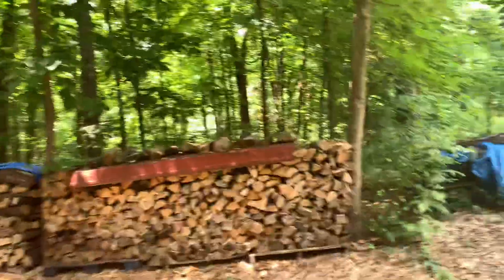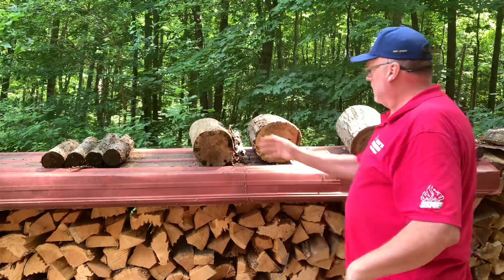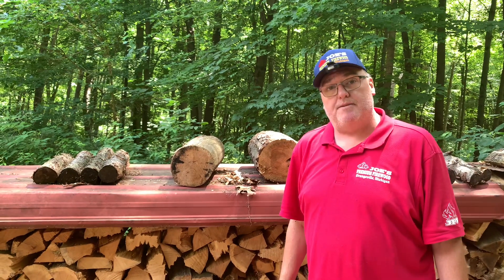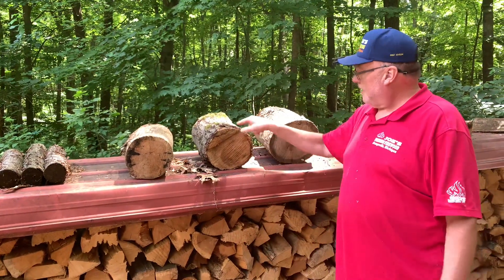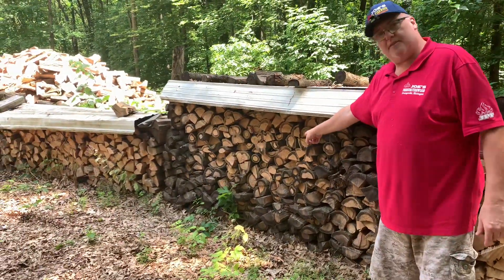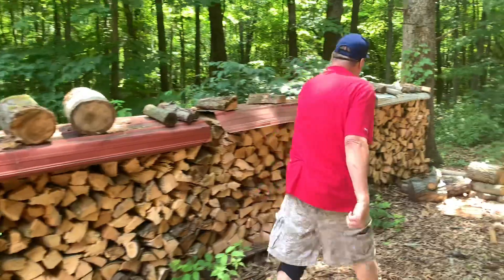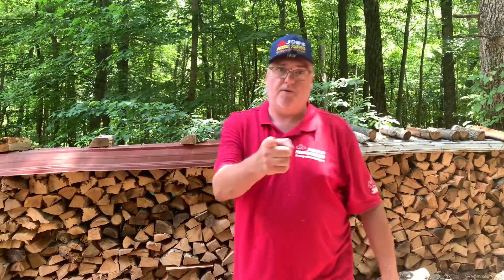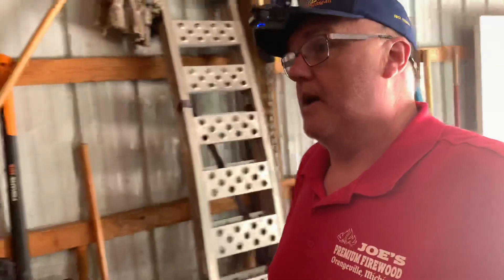How long does oak firewood take to dry/season?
How long does oak firewood take to dry/season?   In this firewood video I talk about how long it takes for oak firewood to dry/season after splitting.   I then have Bill of @backspingraphics help me put a @IronOakSawmill sticker (that he made) on to my old but revered red tailgate from my former delivery truck.